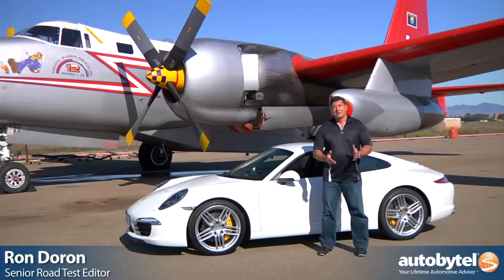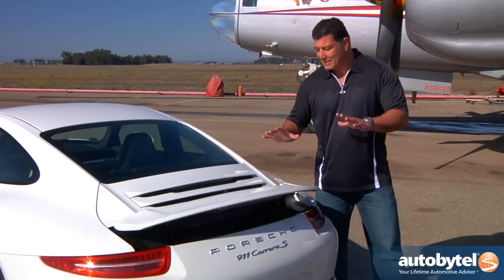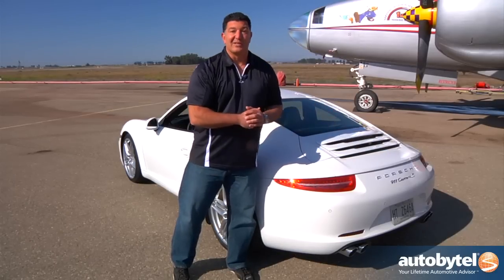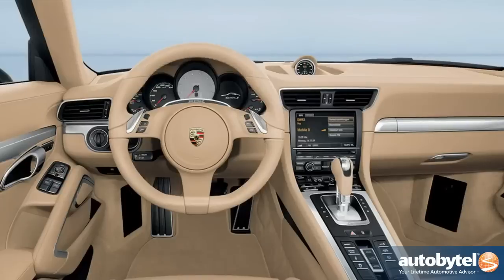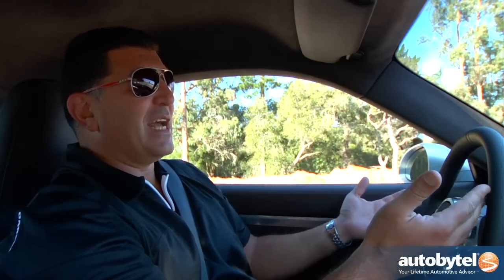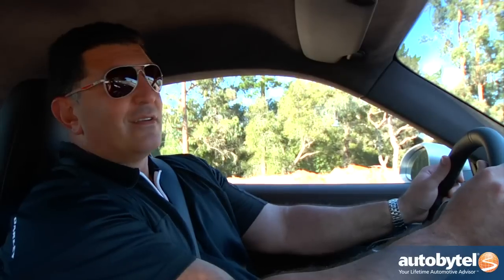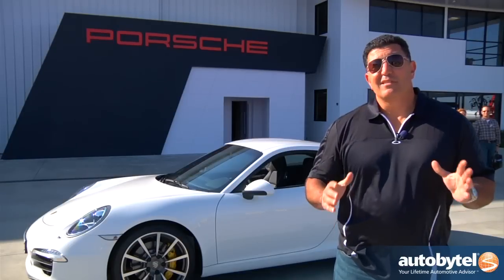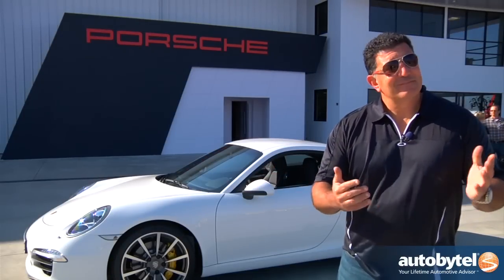2012 Porsche 911 Carrera S Test Drive & Sports Car Video Review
The Porsche 911 recently got a thorough refresh for the 2012 model year. This is the 7th generation of 911 to hit the American car market. Since the 1960's Porsche has been known to produce some of the fastest sports cars the world over. But in recent years the Porsche brand as combined high end luxury with their 911 sports car. There are literally 18 different models of the Porsche 911 for the 2012 model year with the base price Carrera costing $79,000 and the top of the line Turbo S with the PDK transmission costing $172,100. But the model reviewed here costs about $105,000.

The 2012 Porsche 911 Carrera S is powered by a 3.8 liter 6-cylinder engine that produces 400 horsepower and 325 lb-ft. of torque. There are 2 different transmission choices available; the first is a 7-speed manual gearbox that features a long ration 7th gear to help aid in fuel economy, and the second transmission is a 7-speed PDK is a double-clutch gearbox that can change gears within milliseconds. Fuel economy is 22 MPG in the city and 26 MPG on the highway. The 2012 Porsche 911 Carrera has some great fuel saving technologies. First with the PDK transmission, the 911 has what is called coating mode which essentially drops the RPMs to less than 1k so that the car uses less fuel. There is a start-stop system which shuts the engine off while stopped. This technology is commonly found on hybrid vehicles.

For this new refresh Porsche made many styling changes. But you can rest easy know the same basic body style that has remained over the past couple of decades is still quite evident. This 7th generation Porsche 911 Carrera is a bit wider with the wheel base getting stretched by 4 inches. With those new dimensions, the 2012 Porsche 911 now has a much better ride. At the rear of the car are newly designed taillights featuring LED lights.

As mentioned earlier, the new direction Porsche is taking is to integrate the best luxury amenities and materials as possible into their sports cars. The 911 is no exception as it benefits from great 18-way adjustable seats, an Alcantara headliner, as well as premium materials covering most surfaces in the cabin. Safety wise the Porsche 911 has a handful of front and side impact airbags that feature a two-stage impact system. The bags partially inflate in minor accidents and fully inflate for serious accidents thereby minimizing discomfort for the passengers in slower fender benders.

The 2012 Porsche 911 Carrera S is a luxurious sports car that can accelerate from 0-60 MPH in the low 4-seconds range.  The 911 has all the creature comforts and technological gadgets you could ever want. And to top it all off this is one great looking sports car.